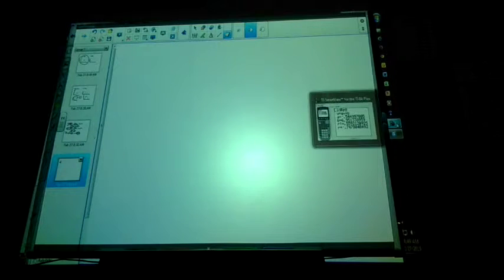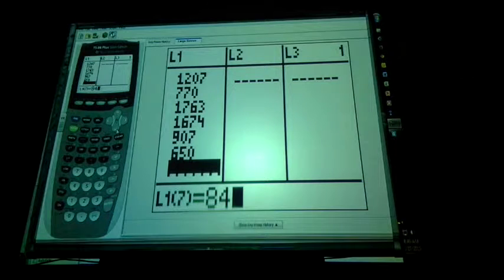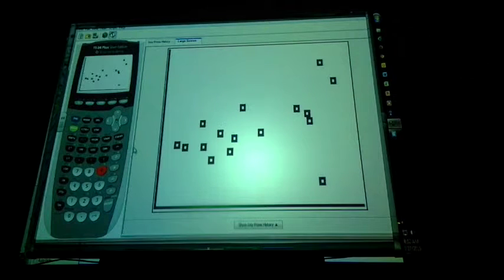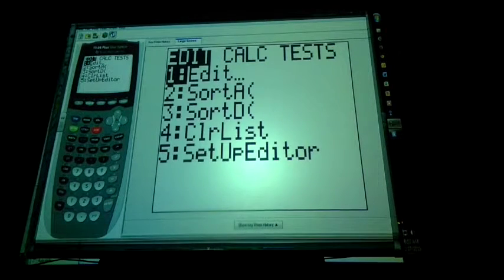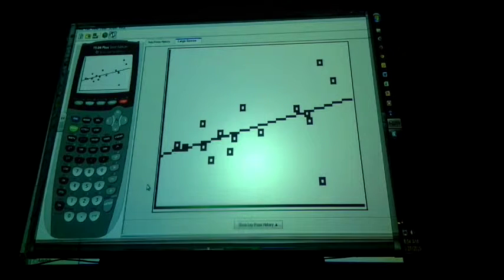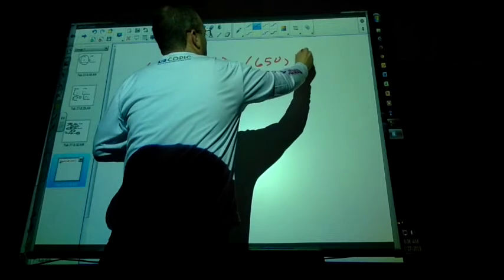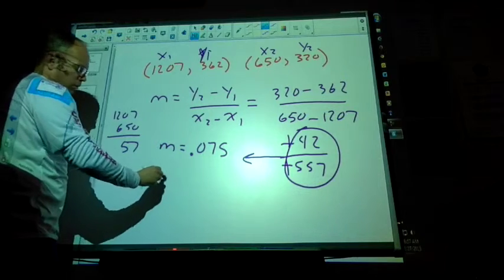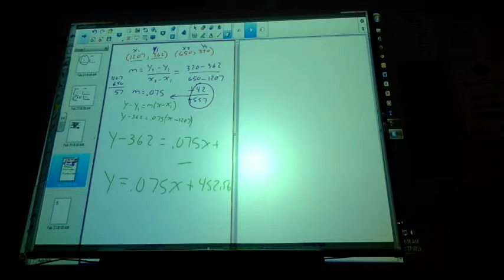stats 23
4.2 line of best fit, equation, r and r squared